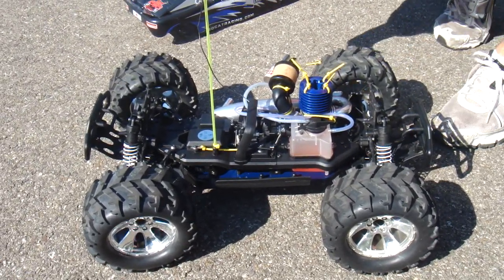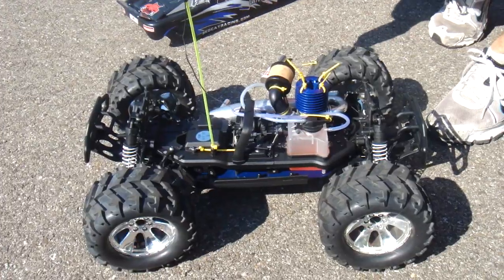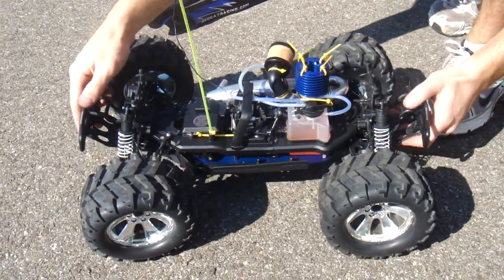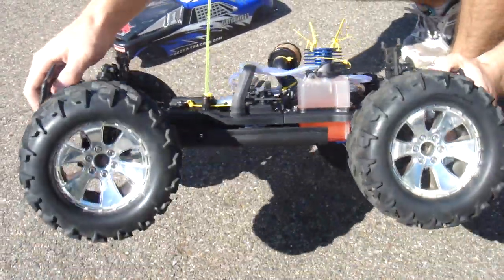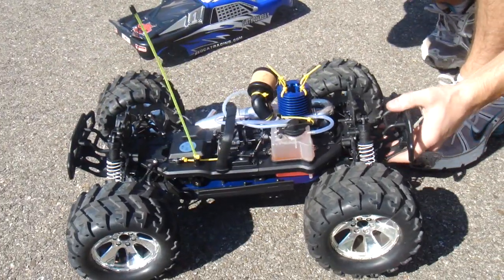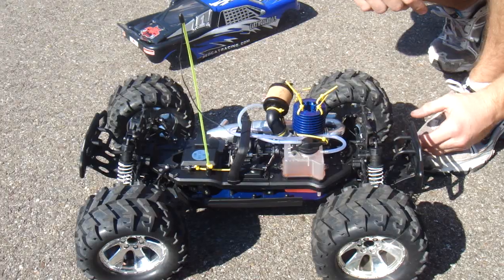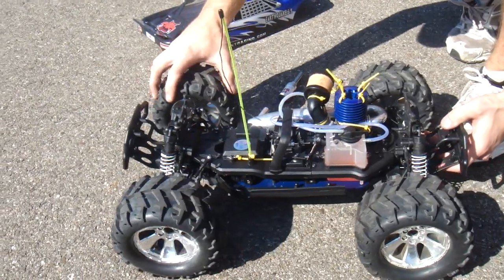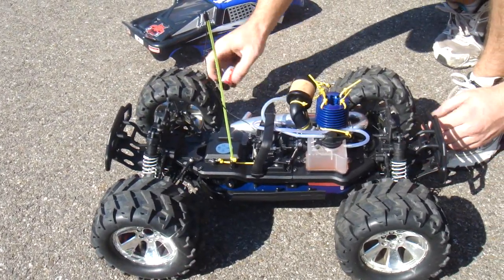Redcat rebuilt very nice and fast! selling it 180 obo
Check this out rebuilt and cleaned very fast and nice. tell me what you think. earthquake 3.5.